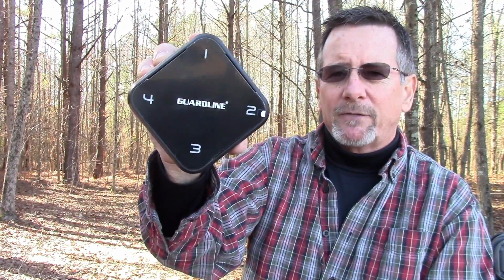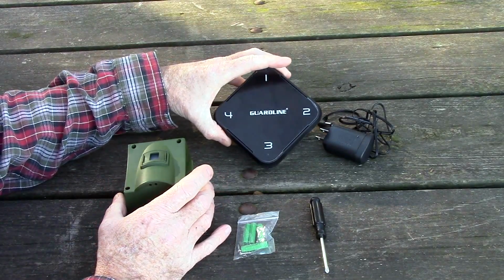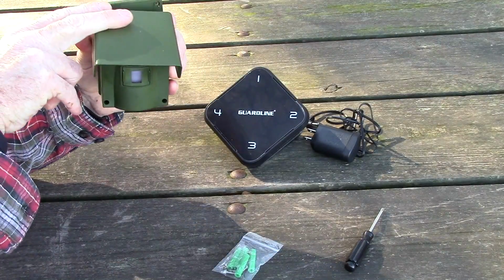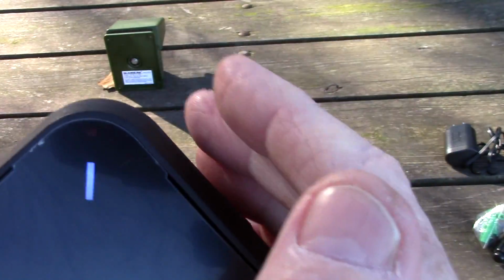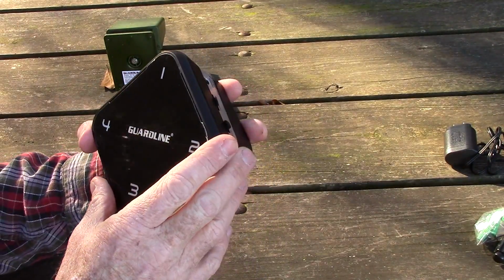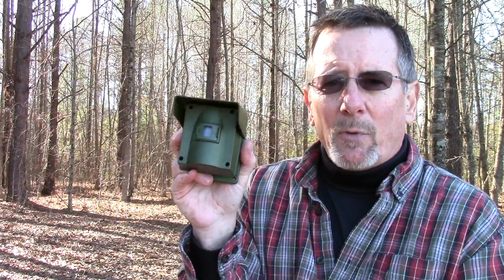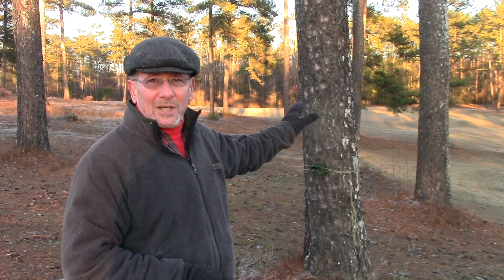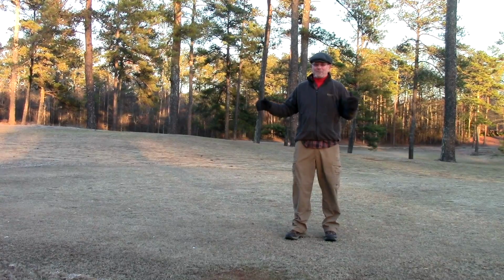Guardline Driveway Alarm and Motion Detector - Portable Security System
The Guardline Driveway Alarm is a motion detector alarm system that can be run on batteries, making it a versatile, portable security alarm system for a wide range of applications beyond just monitoring your driveway. * Discount is over but it is still a great deal *

Be Prepared